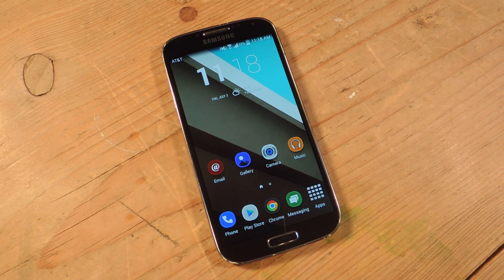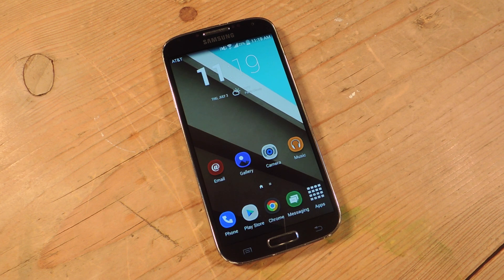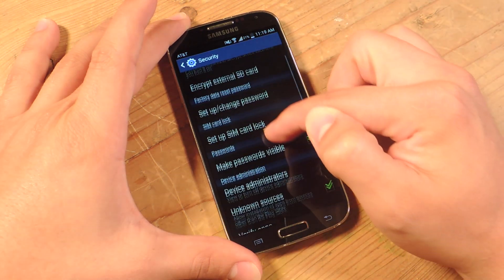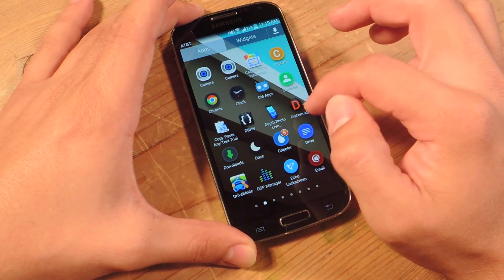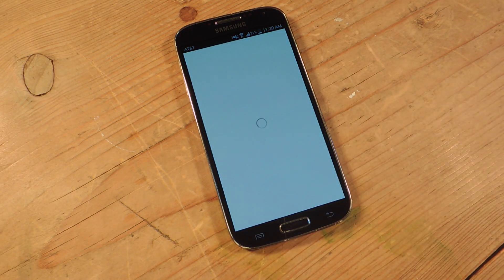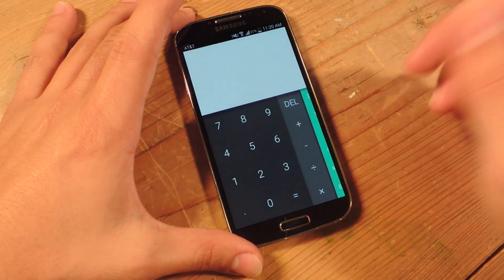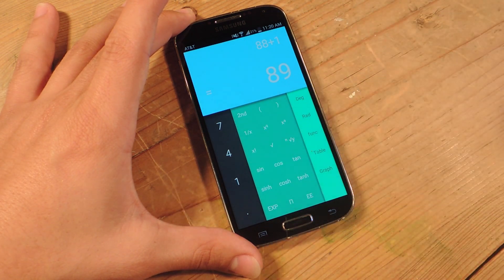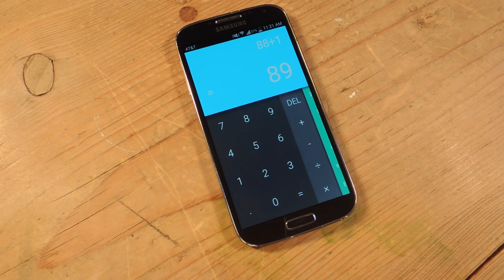Give Your Android Phone Some "Material Design" with Google's New Calculator App [How-To]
How to Get the Android L Calculator

In this tutorial, I'll show you how to acquire the Android L calculator on your Samsung Galaxy S4 or other Android phone. This application will give you a small glimpse of Google's new "Material Design", and it also functions as...well, a calculator.